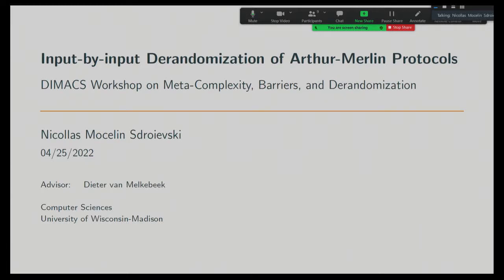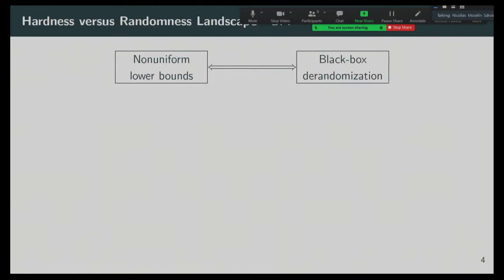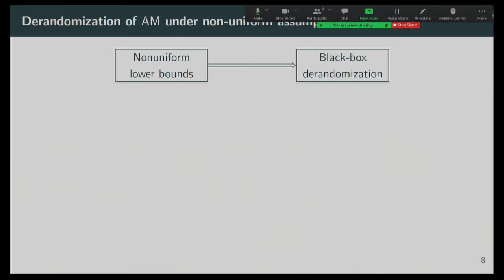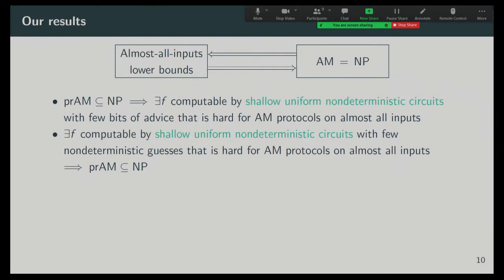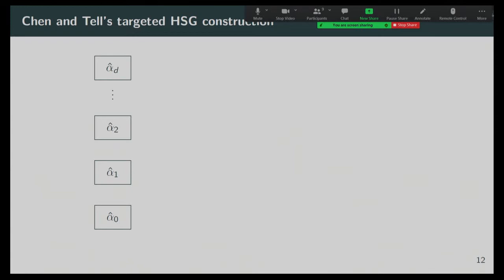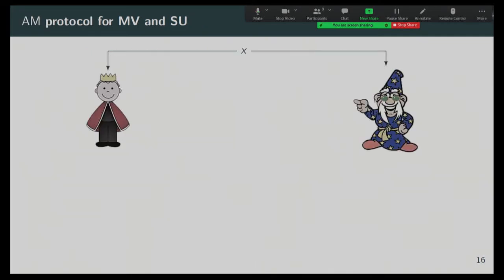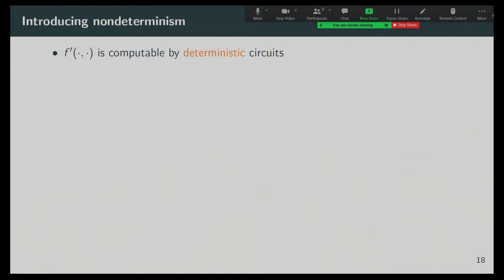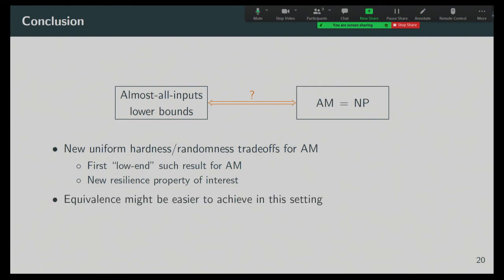Nicollas Sdroievski: Input-by-Input Derandomization of Arthur-Merlin Protocols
Nicollas Sdroievski presents "Input-by-Input Derandomization of Arthur-Merlin Protocols" at the DIMACS Workshop on Meta-Complexity, Barriers, and Derandomization, April 25-27, 2022.